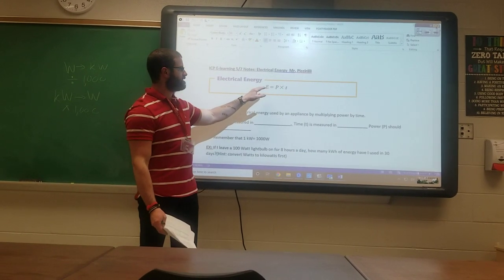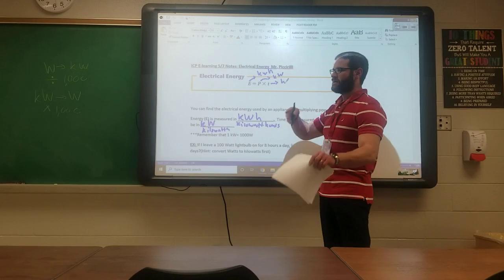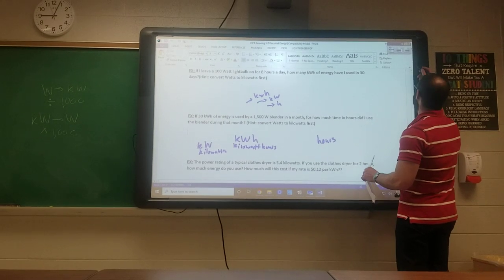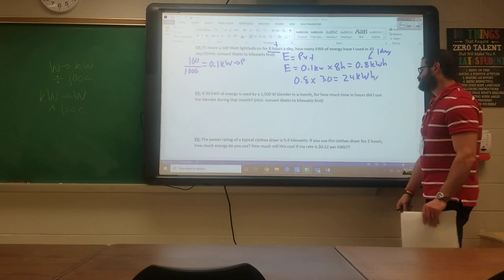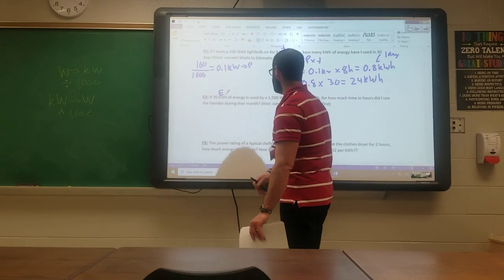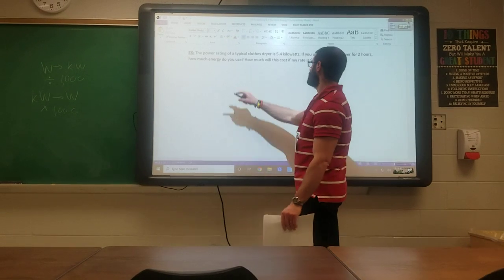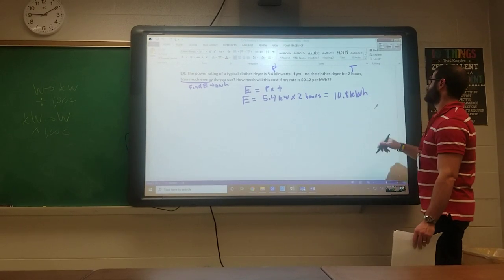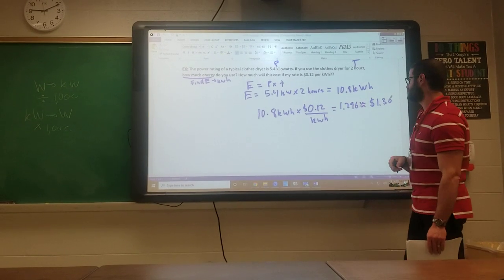ICP E-LEARNING 5/7 Electrical Energy Mr. Piccirilli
Electrical energy